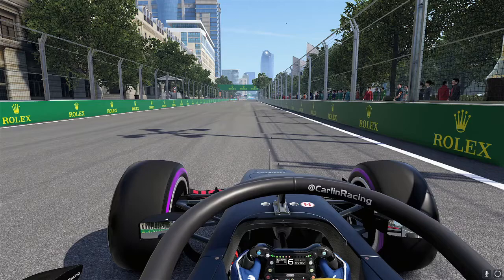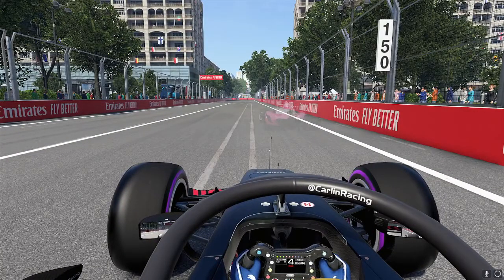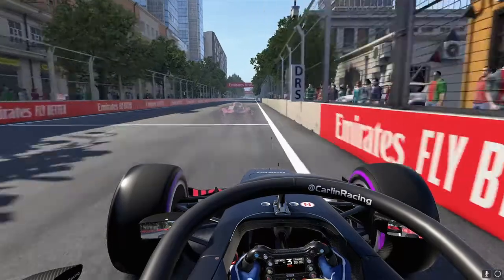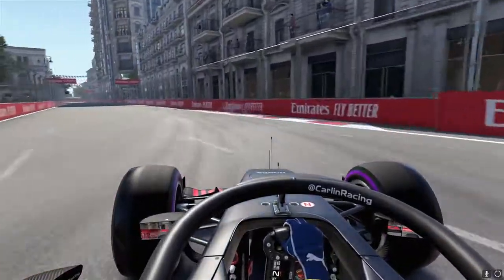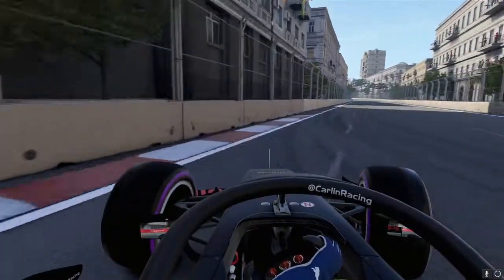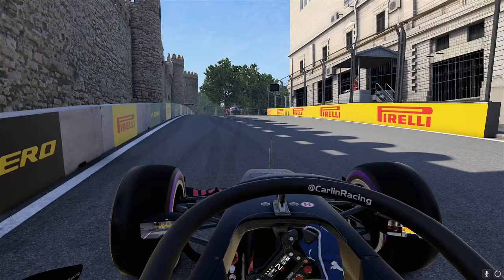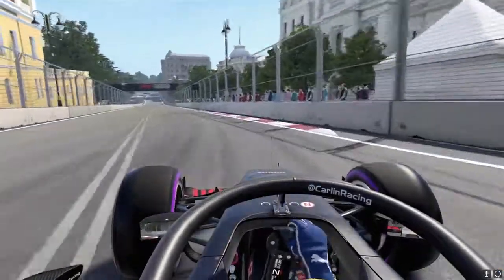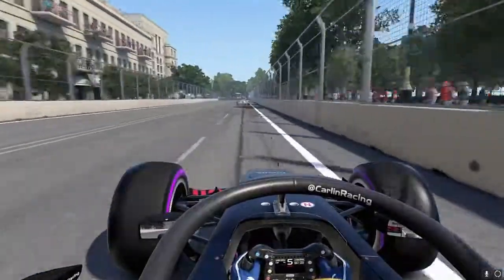Virtual Lap of Baku w/ commentary & Breakdown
A look at Baku City Circuit from behind the wheel of an F2 car